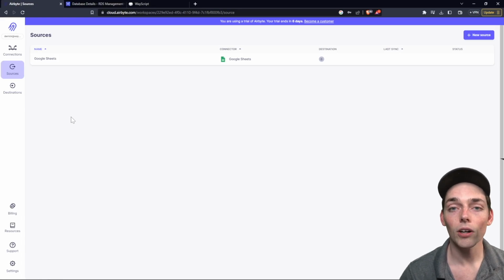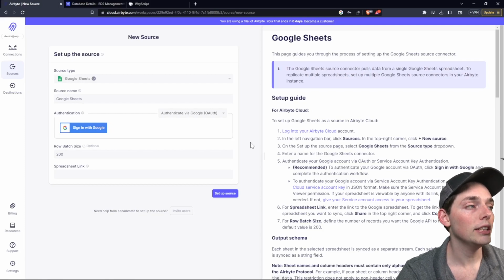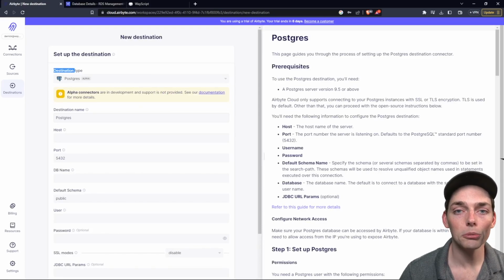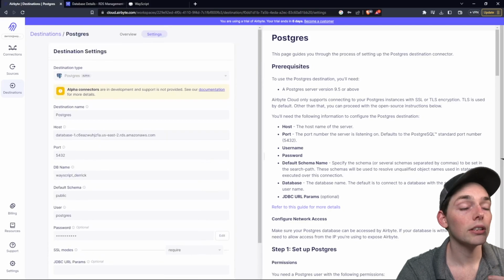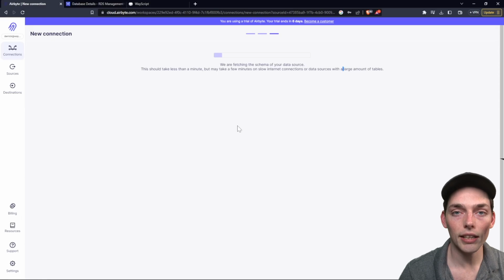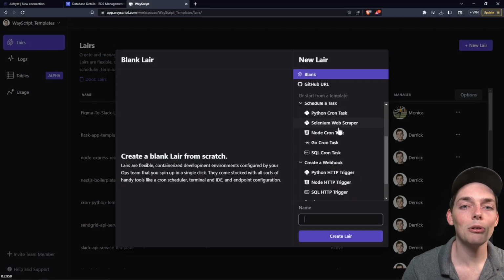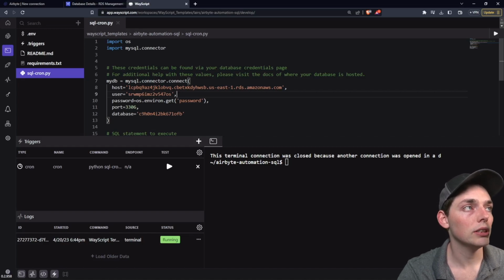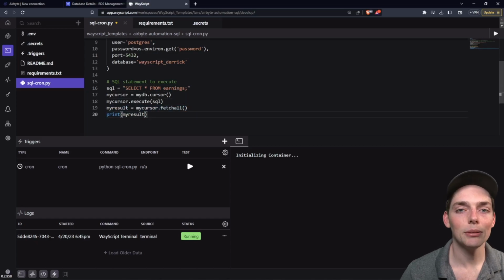Connect Airbyte to Google Sheets and Postgres database | WayScript SQL Automation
➤ TIMESTAMPS
0:00 Introduction
0:38 Airbyte
3:46 WayScript